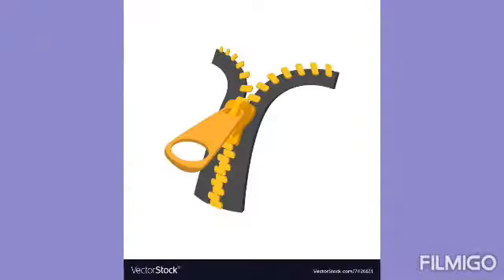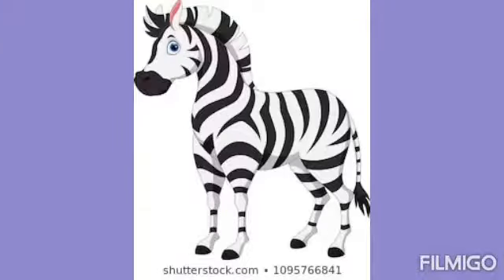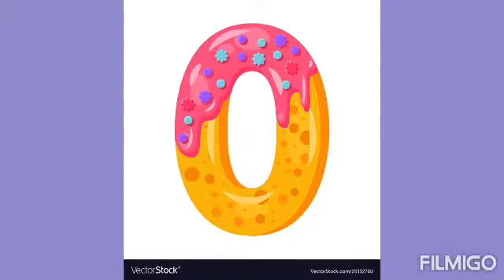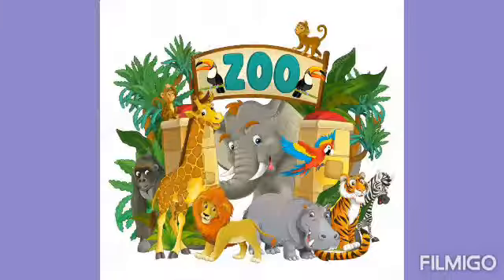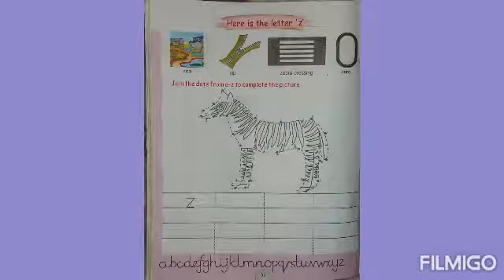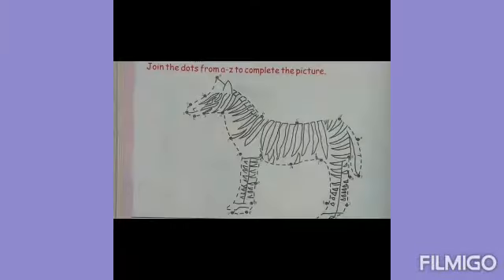small letter 'z'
explanation of small letter 'z' with easy worksheet.